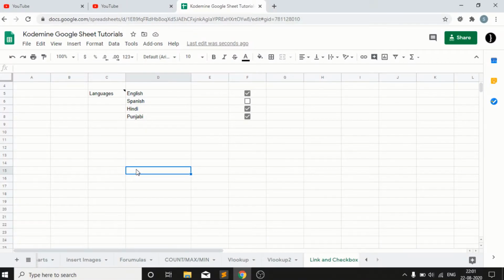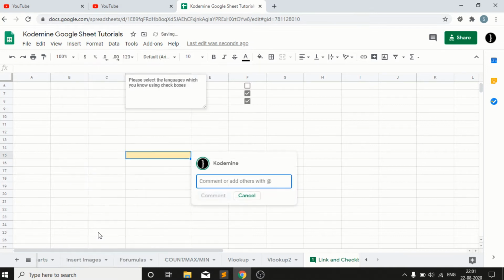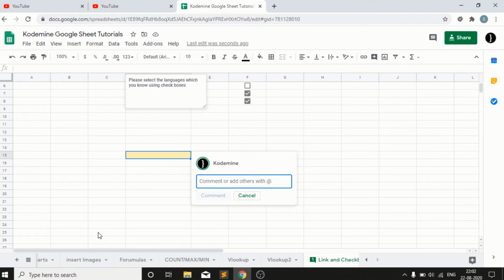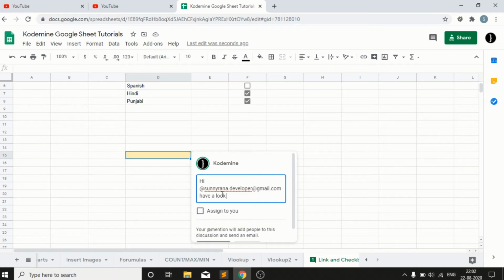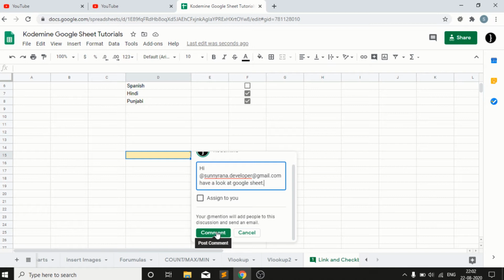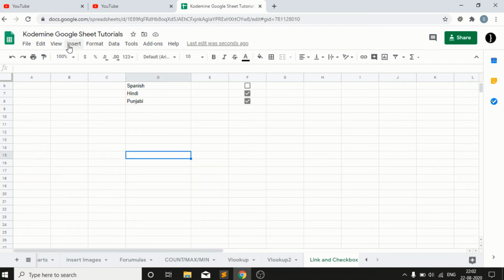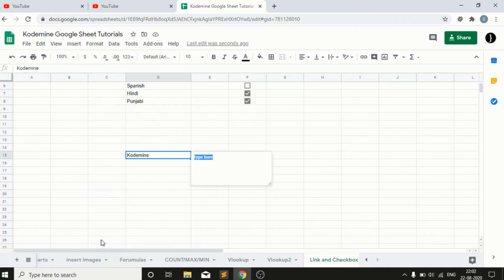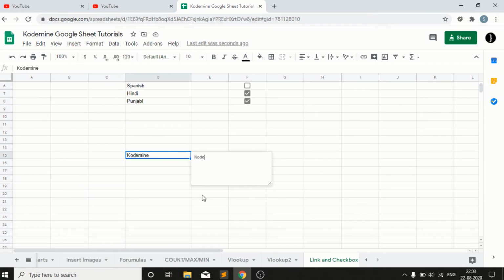How to Add Comment in Google Sheet : Google Sheet Tutorial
how to add comment in google sheets,
add comments in google sheet,
how to mention someone in google sheet,
how to add comment in google drive,
add comments in google drive,
how to mention someone in google drive,